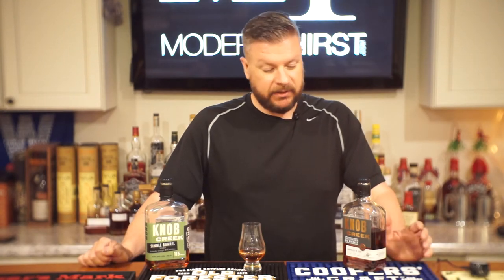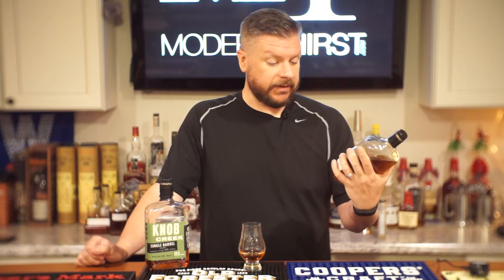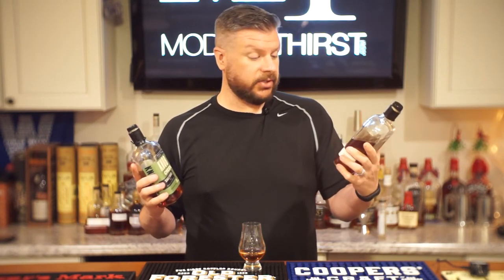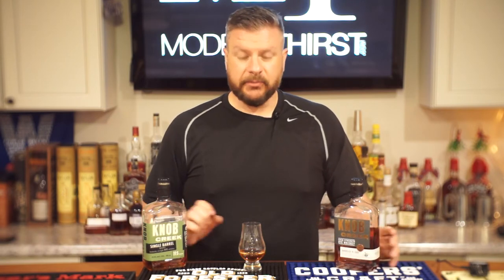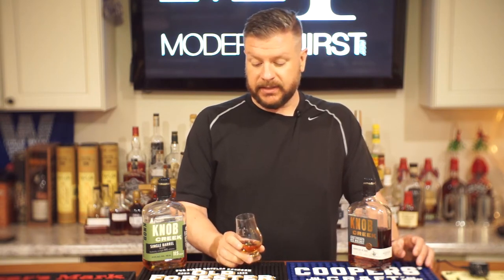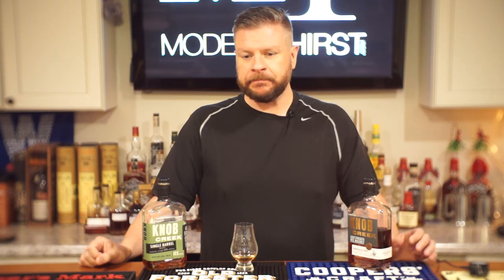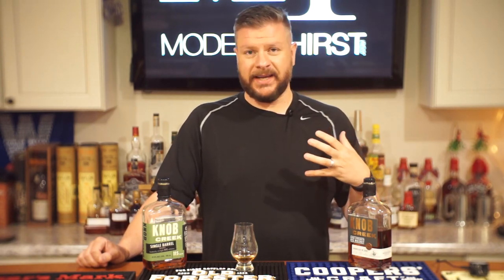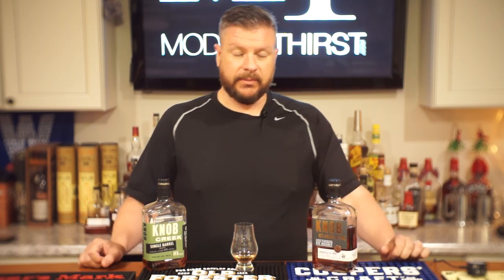Knob Creek Cask Strength Rye Whiskey Review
Bill from ModernThirst.com tastes and rates Knob Creek's limited release Cask Strength Rye Whiskey.

Check us out on ModernThirst.com for hundreds of whiskey reviews and all the latest news.